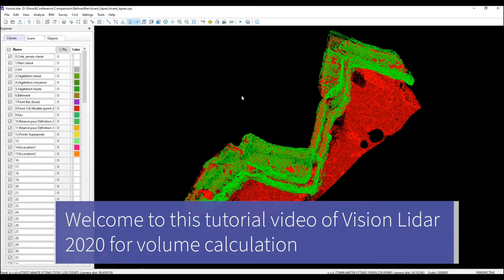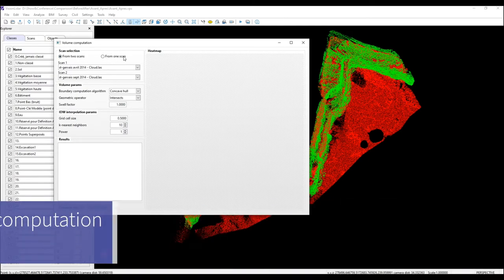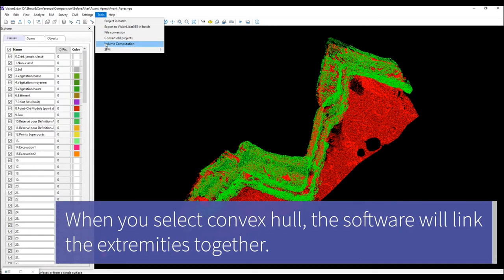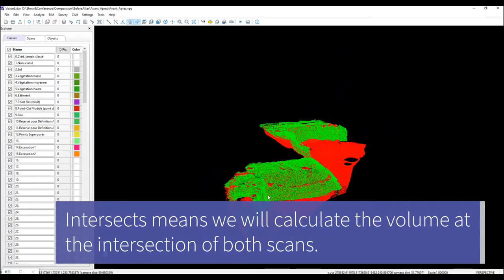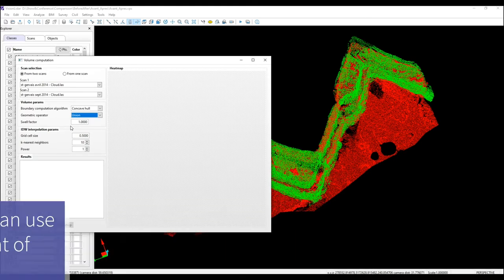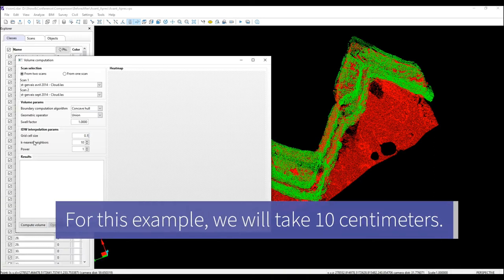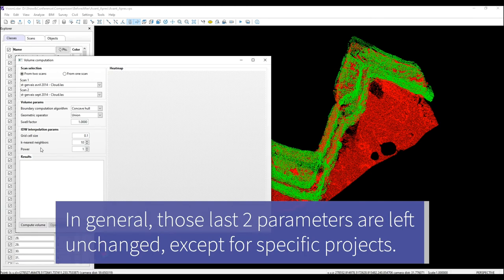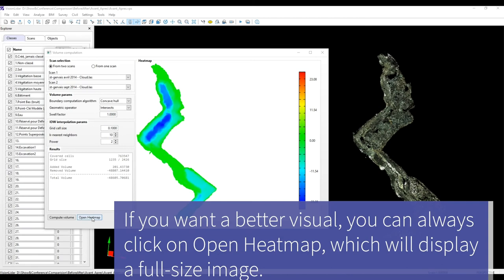VisionLidar 2020 Volume Calculation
In this tutorial video, learn how to use the new volume calculation tool in the new version of VisionLidar 2020. The volume calculation tool is a new feature exclusive to the 2020 version of VisionLidar and can be done from one or two scans.
Geo-Plus Software Solutions 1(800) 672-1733